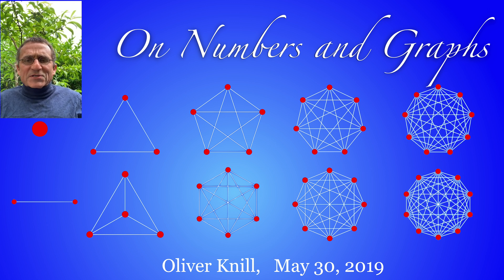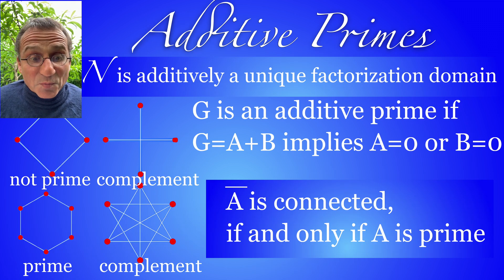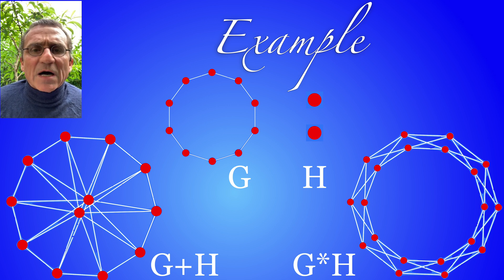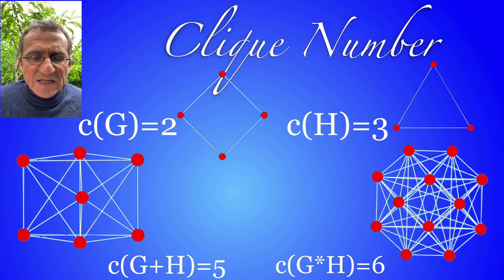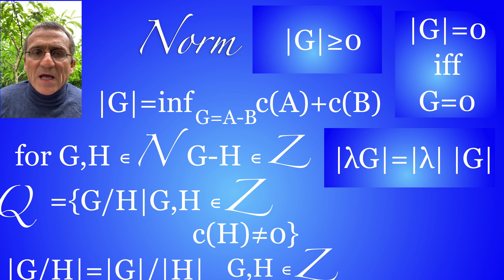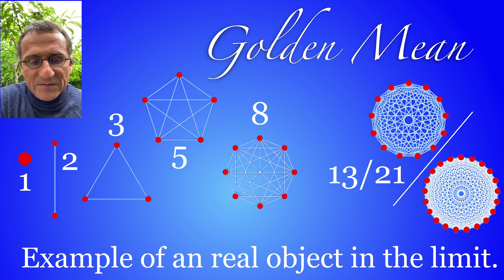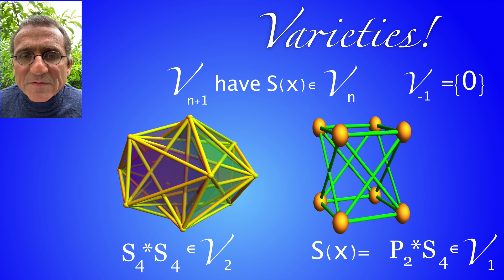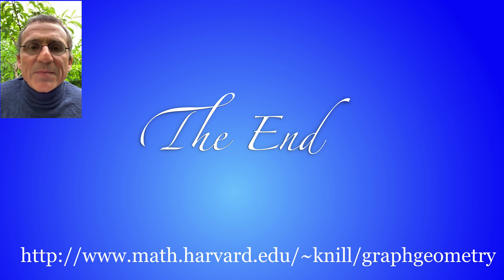On Numbers and Graphs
A few slides about an arithmetic defined on graphs. The main observation is that the ring obtained can be completed to become a Banach algebra. The reason is that one can define a nice norm and have an incarnation of the real numbers in the completion serving as a scalar multiplication.
[  just noticed on 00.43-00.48, associativity should be changed to distributivity of course  ]